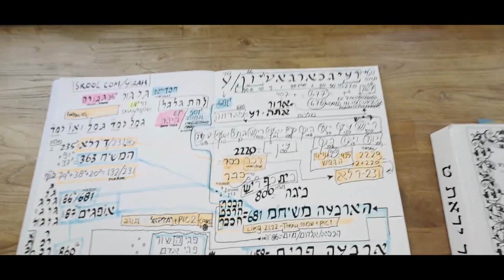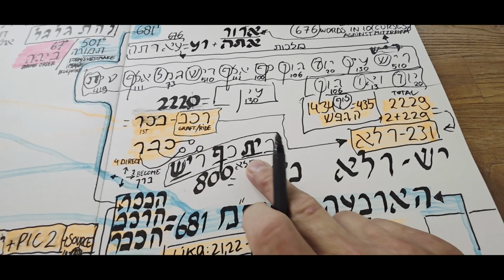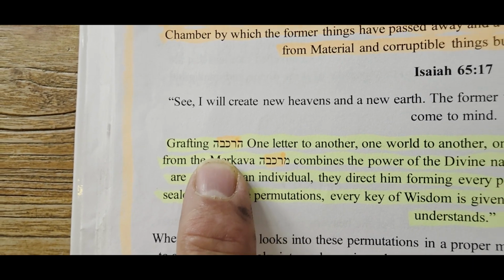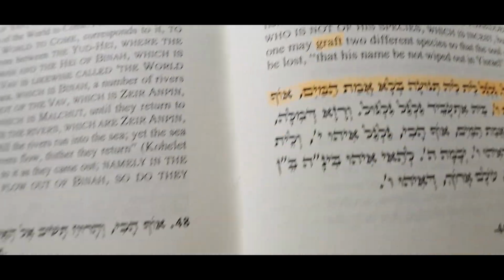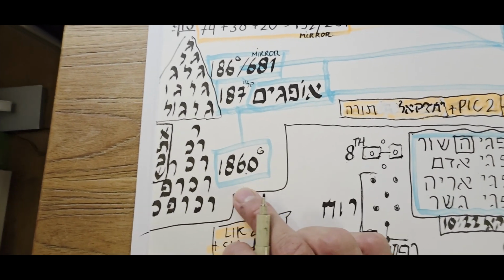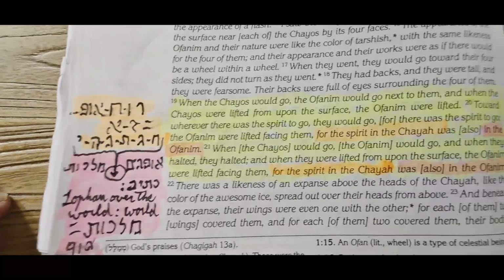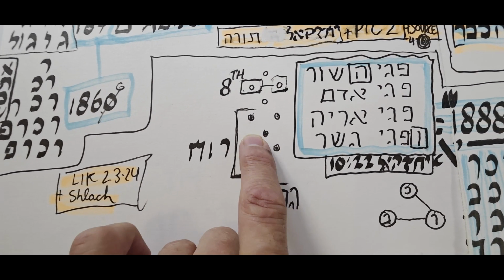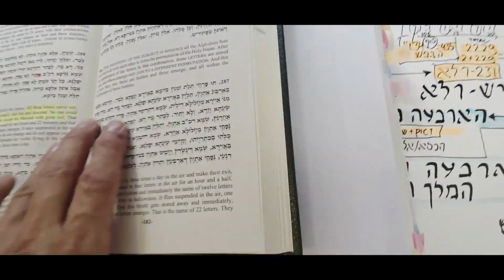Reincarnation Decoded: A Crown Jewel Word Analysis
In this series, we analyze individual words by laying them upon the crown Jewel, revealing their inner structure and reveal the true Lashon.

Each video offers a tutorial-style breakdown of a different word or subject, exploring it through:

The Crown Jewel
Gematria
The meanings and positions of the letters
Additional symbolic and structural insights.

Let us reveal the glory of the Holy One Blessed be He together
and usher in world peace:

For links to all the teachings of Yirah H'ari such as Likkutei Yirah 9 other sefarim/books, pdf's, and much more such as the associates that follow his teachings, go to:

For many hours of in depth study courses by the great mekubal Yirah Hari
go to: